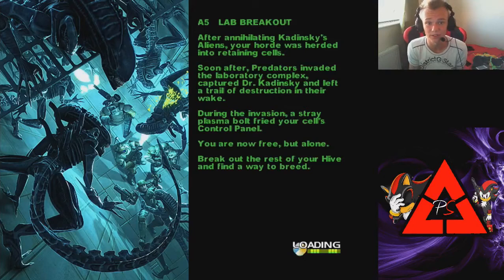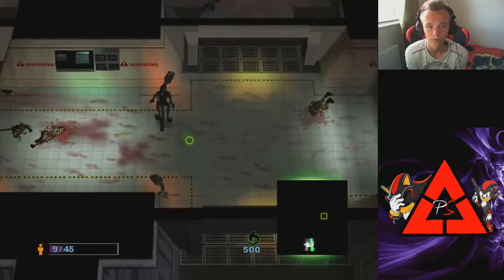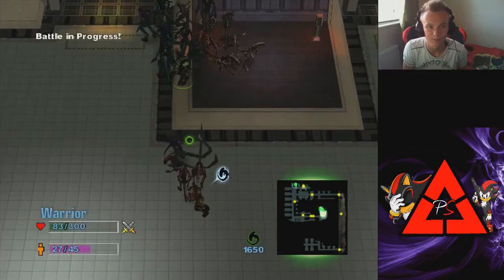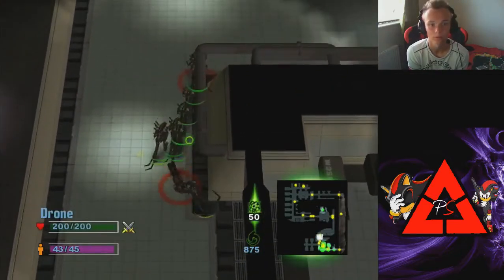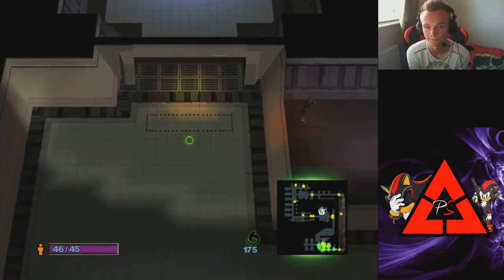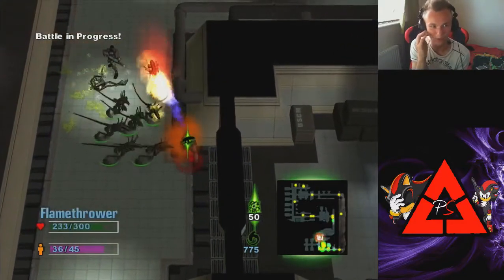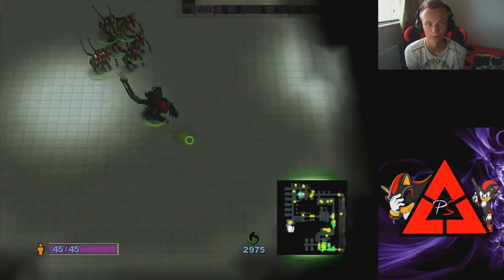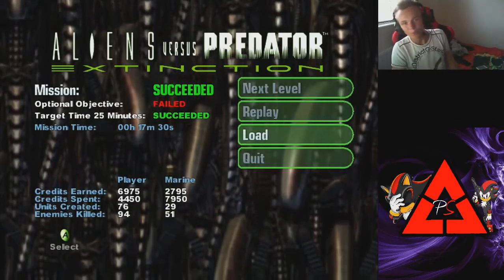AvP Extinction Ep.5 (Alien)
Here it is episode 5 of the alien vs predator extinction walk through!

If you guys enjoyed this make sure to leave a like to support the video and comment to let me know what you think and what you would like to see next!

Intro: Mt Eden - Sierra Leone (Project Shadow Dubstep Remix)

Social media!